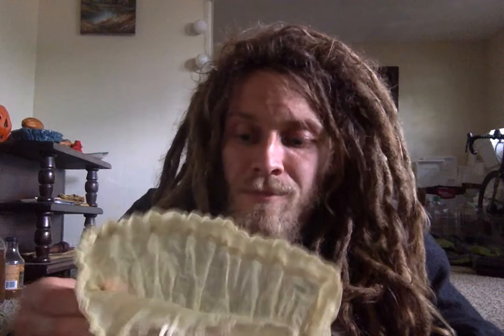Amanita Muscaria Info & Alchemical Sun Tea Preparation - Eternity in a Box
*Amanita Muscaria Info & Ideal Alchemical Preparation*

In this video I discuss how to approach the Amanita Muscaria teacher, in terms of both intention as well as through the Sun Tea preparation method.

This is a beautiful teacher, who has much to offer...
Please show it the respect it deserves.

Specimen quality does vary, I have only used specimen offered at Eternity in a Box Botanicals, and have been only impressed ;-)

Note, Eternity sells them *Not for Consumption*
This information is for education purposes only, and no Amanitas were harmed in the making of this film hehe.